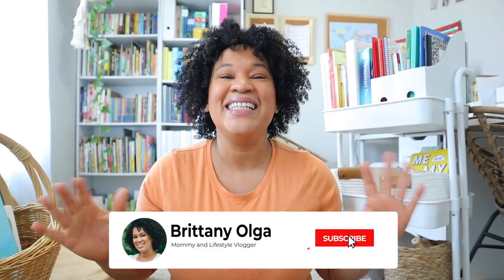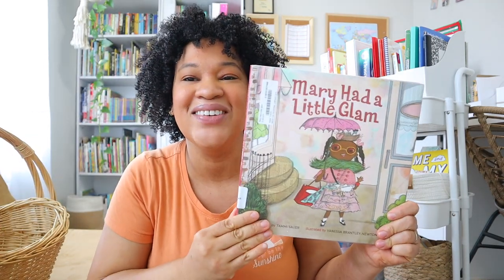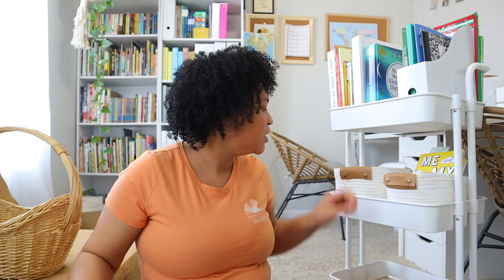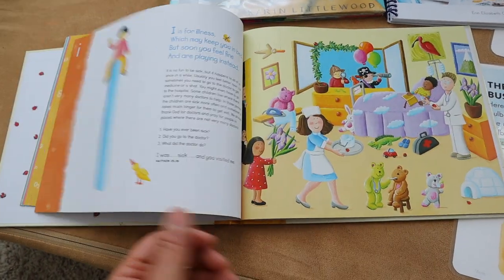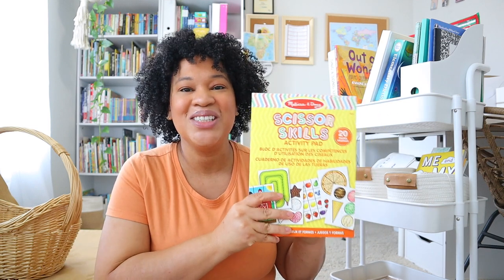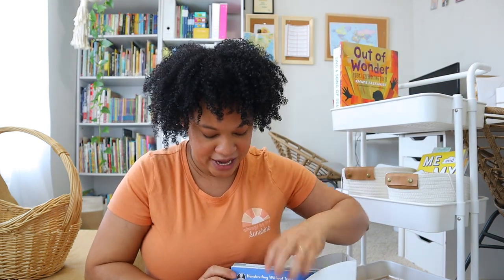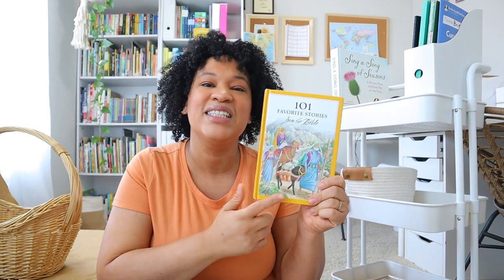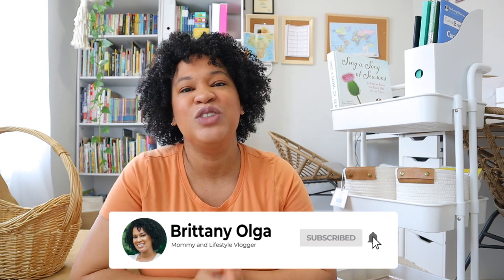OUR SUMMER HOMESCHOOL CART// HOMESCHOOLING DURING THE SUMMER!!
It is SUMMER!!! We have been enjoying our summer so much. I have put together this fun summer homeschool cart so we can have a fun summer while still practicing some skills so we don't fall into the summer slide. I hope you all are having a great summer with your kiddos.

B O O K S  M E N T I O N E D  I N  T O D A Y' S  V I D E O:
Melissa and Doug Activity Pad Set
Preschool and Toddler Handwriting
Preschool Math at home
What your Preschooler needs to Know
Jady A Elemental Phonics Level 1
Saxon 6/5
Sing a Song of Seasons
Vocabulary Notebook
Sylvan Vocabulary Flashcars

Intro 0:00
Library Book Haul 1:00
Preschool 5:03
5th Grade Summer School 14:00
Outro 19:19